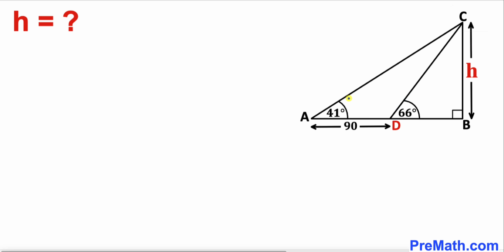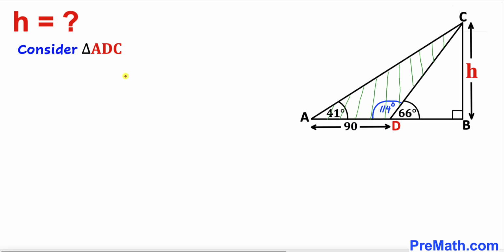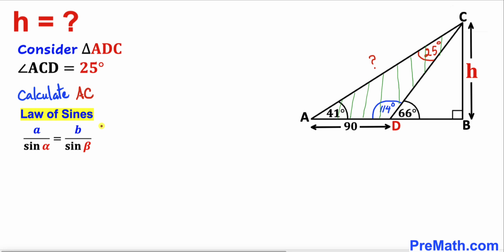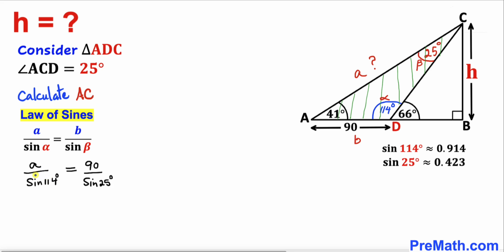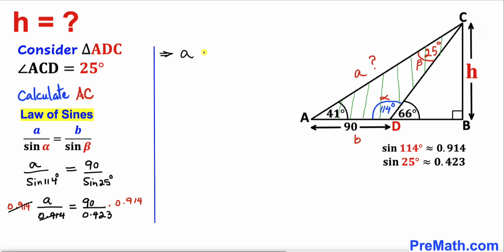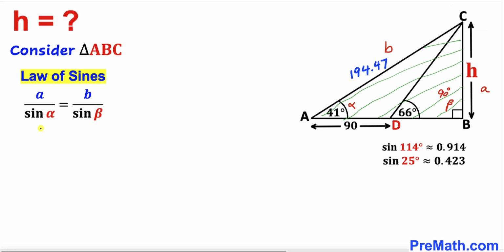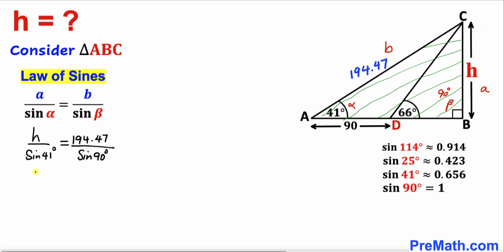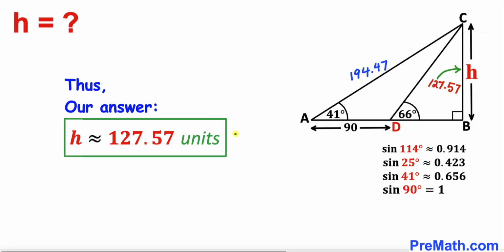Find the height h in the right triangle | Important Geometry and Trigonometry skills explained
Learn how to find the the height h in the right triangle when two angles are given. Important Geometry and Trigonometry skills are also explained: Law of Sines. Step-by-step tutorial by PreMath.com

blackpenredpen
math olympics
olympiad exam
math olympiada
British Math Olympiad
olympics math
olympics mathematics
Number Theory
mathcounts
math at work
Pre Math
Olympiad Mathematics
Olympiad Question
Geometry
Geometry math
Geometry skills
Right triangles
imo
Competitive Exams
Competitive Exam
Trigonometry